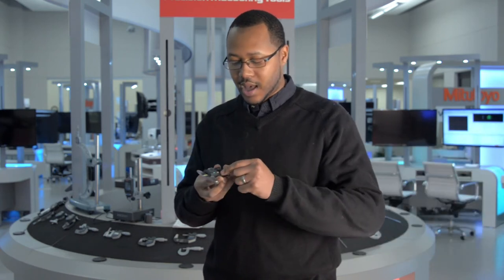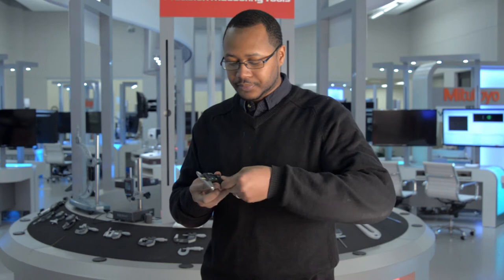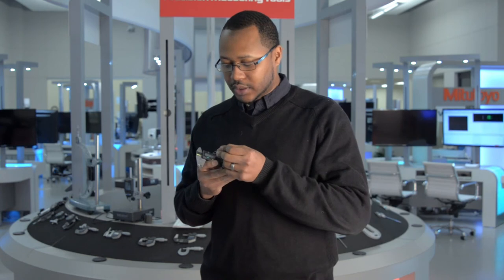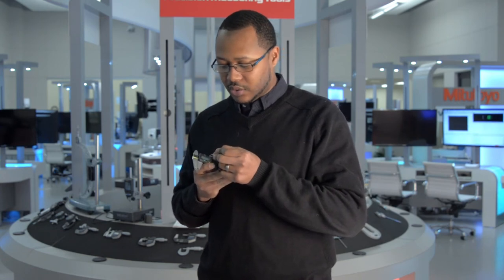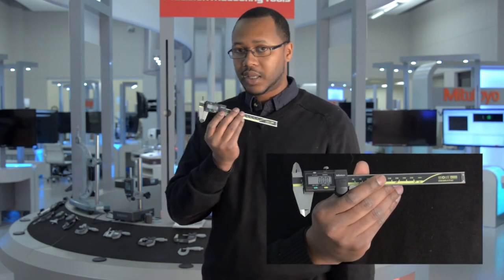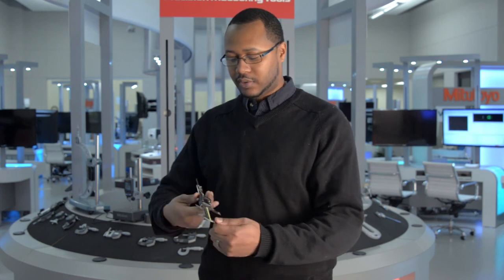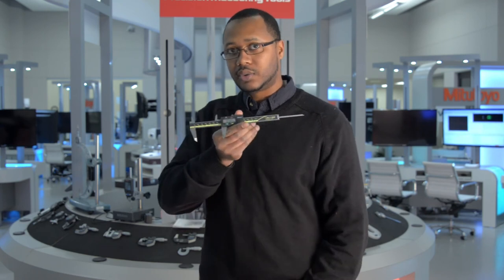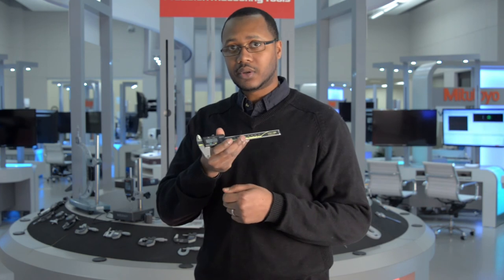Zero Your Caliper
Curtis Stubbs answers a question posted by daikaiju20.

daikaiju20
i use these calipers at work and recently they display 8.7105 when i power on, have to zero out each time i power on. anyone know what will return it to zero as it should? thanks!!!